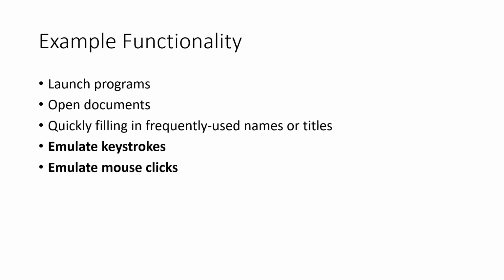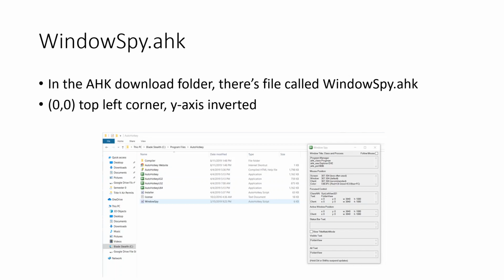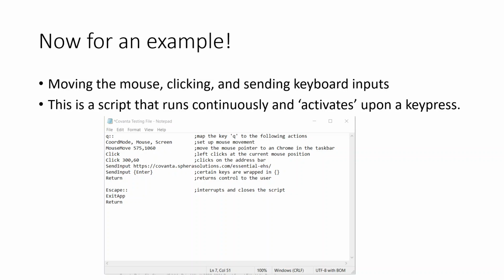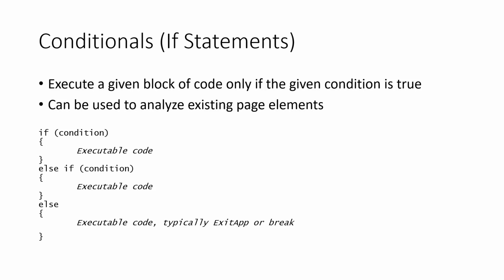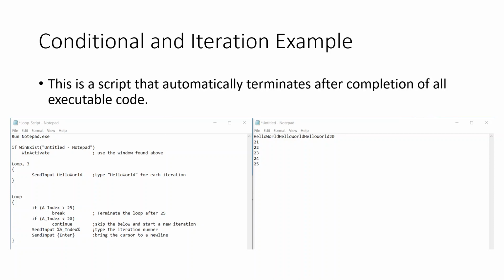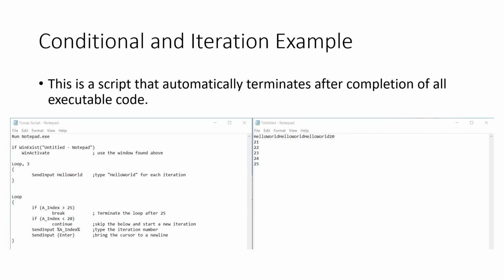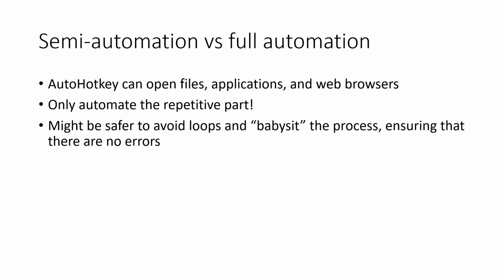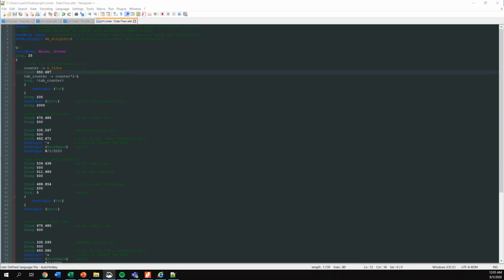AutoHotkey Tutorial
This is a video recording of an AutoHotkey tutorial I made as a summer 2020 intern at Covanta. This presentation explains the bare minimum necessary to get AutoHotkey up and running for the first time, shows a few example scripts that can demonstrate core AutoHotkey functionality, as well as gives some tips and tricks for improving the user experience at the end.

Here is a link to the slides to the presentation so that you can access the links at the end